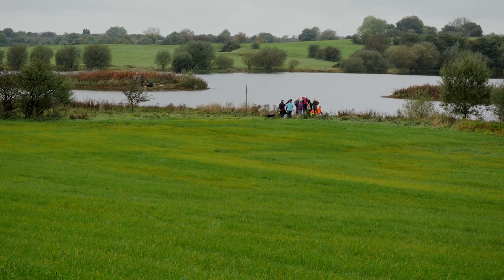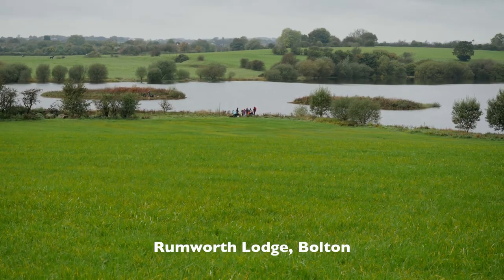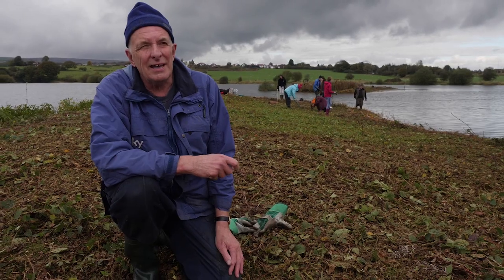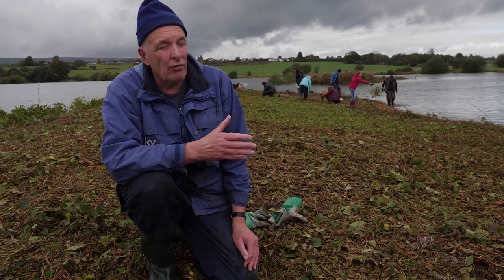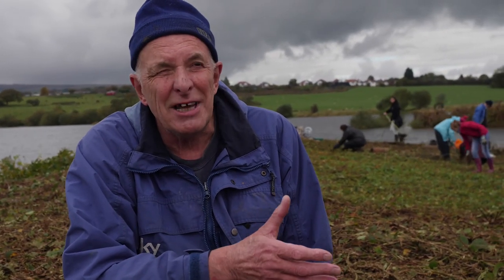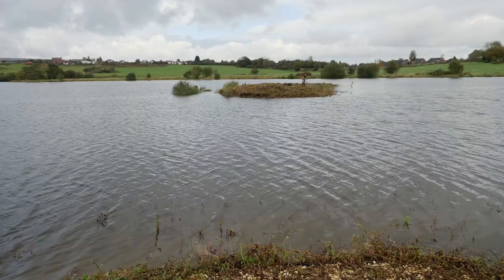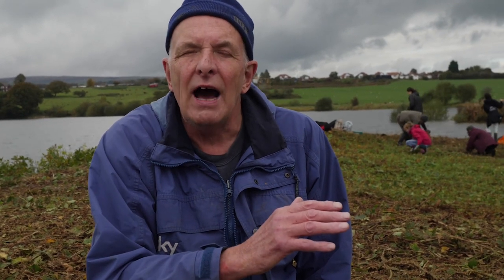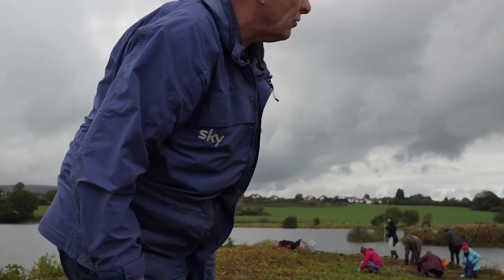Bolton Conservation Volunteers at Rumworth Lodge 2017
BCV gather for their annual work on the man-made islands at Rumworth Lodge, Bolton, on 10th October 2017. We ferry across in our new dinghy, "Jane," to take down this year's overgrowth. This is to provide perfect nesting conditions for four rare species of ground-nesting bird. Rick Parker of BCV explains. The task is set to original music from The Thing in my Soup. To volunteer, see our website at boltonconservation.org.uk